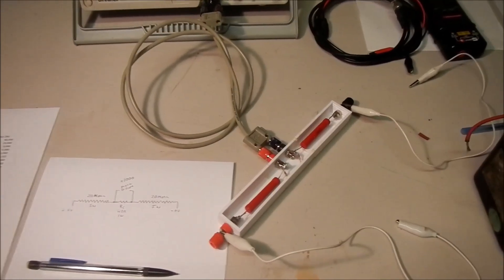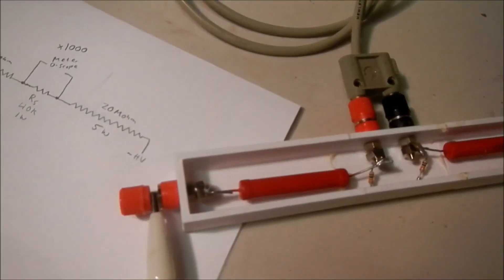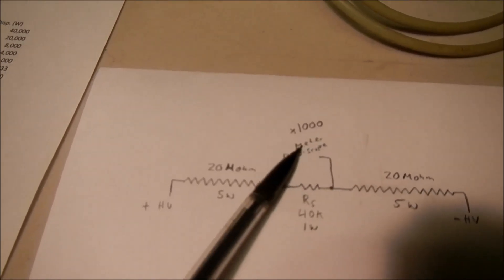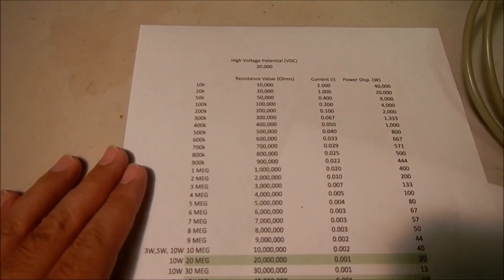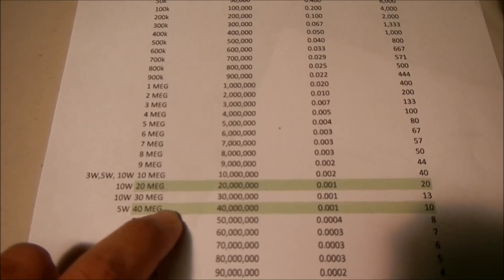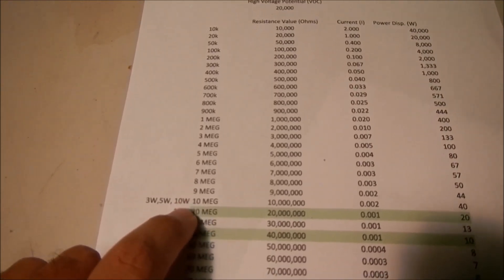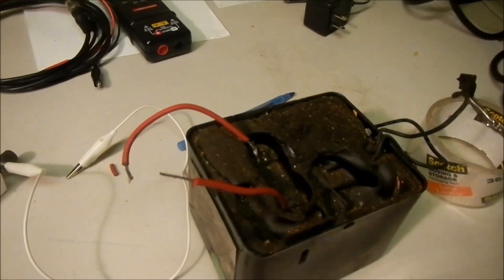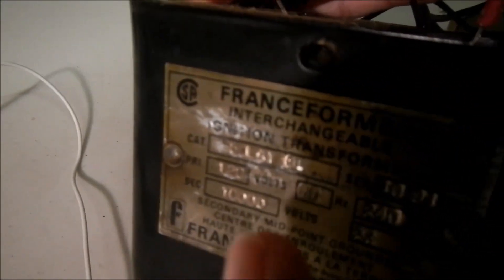DIY High Voltage Probe Design 120 to 20,000 Volts, Divide 1000x Probe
High Voltage Probe Design for 120 to 20,000 Volts,
Divides by 1000x